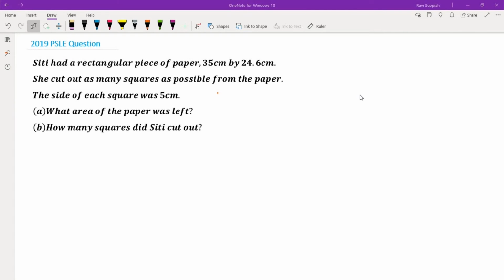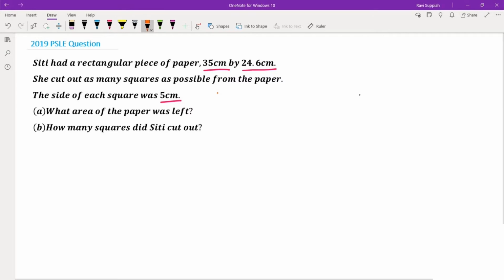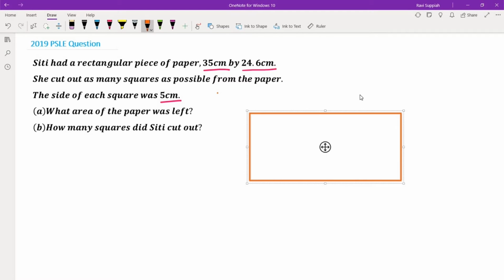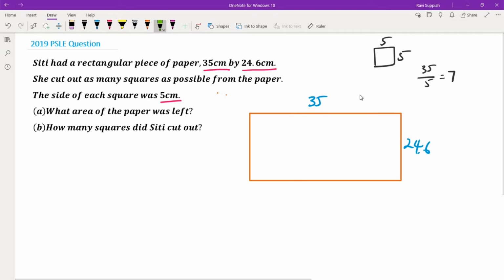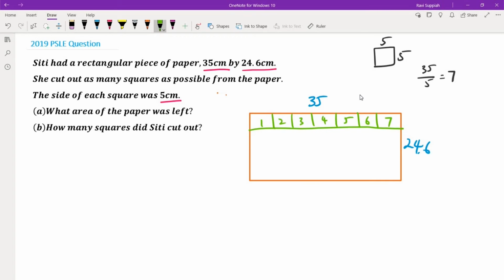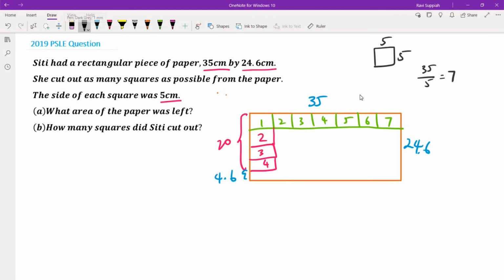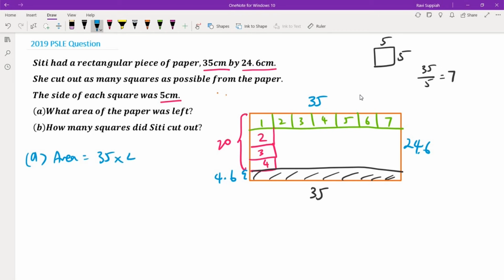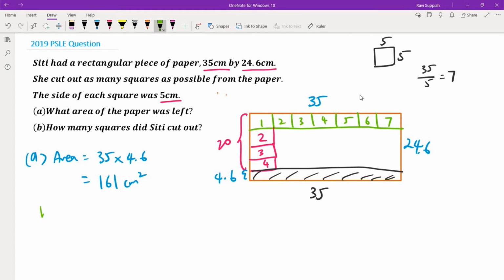2019 PSLE Q4: How do we do this?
Learn the correct technique and solve such questions with ease!